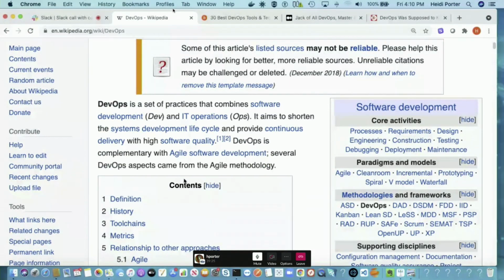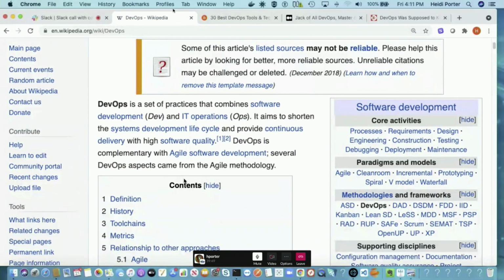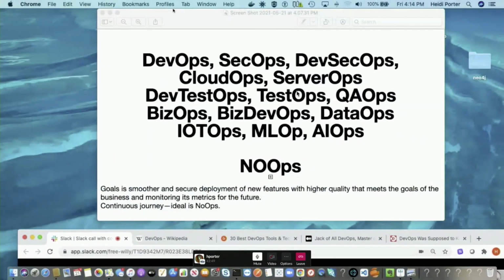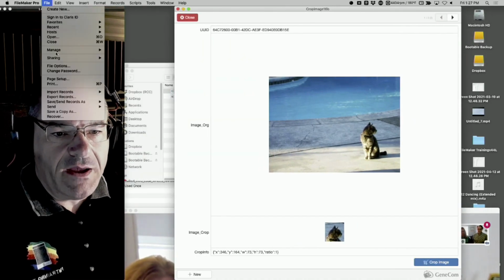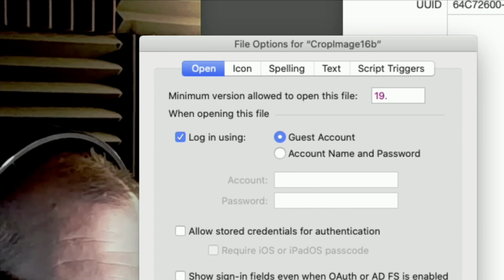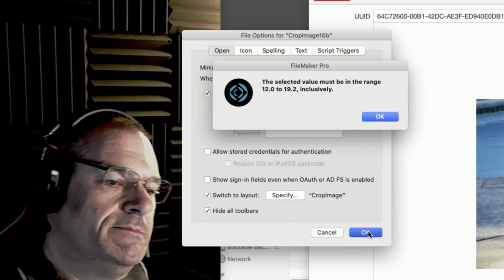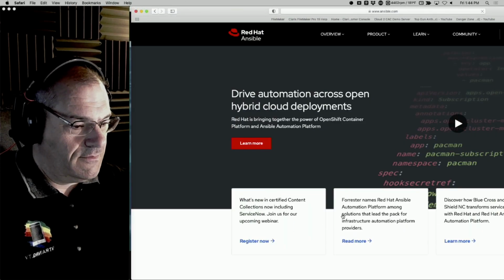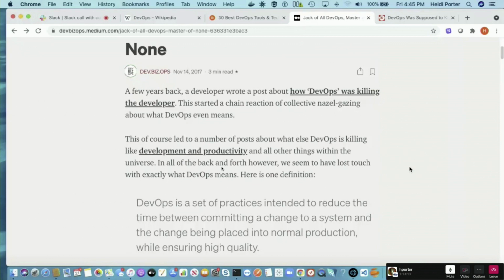DevOps in FileMaker with The Moyer Group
In this Livestream, we’re joined by Heidi Porter and Chris Moyer from the Moyer Group to discuss DevOps (also SecOps, DataOps, CloudOps, IOTOps andA MLOps in FileMaker! DevOps is a set of practices that combines software development and IT operations, and often incorporates Agile methodology!

FMTraining.TV
2122 9th St., Suite 102